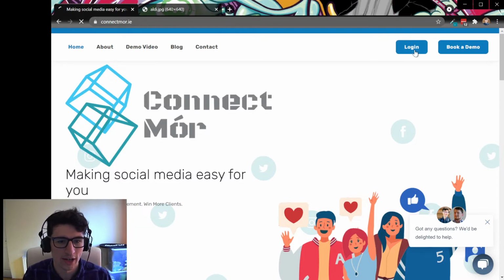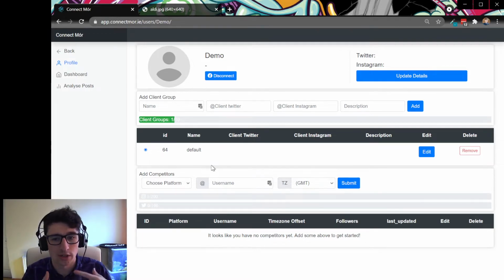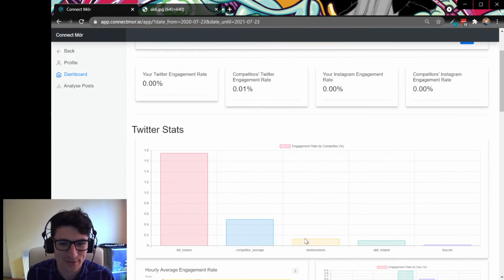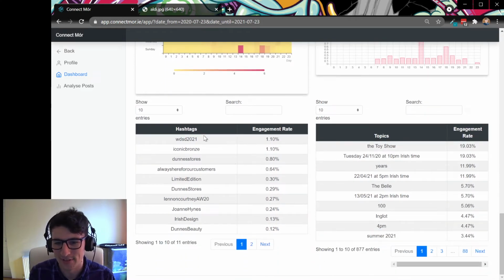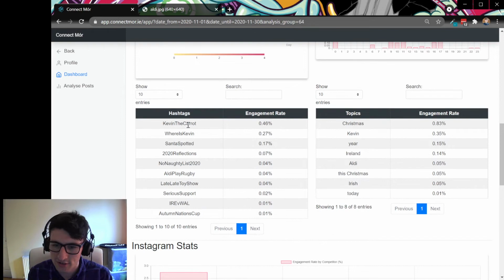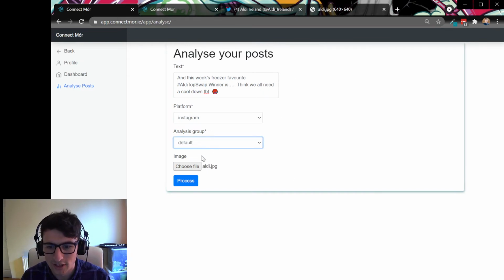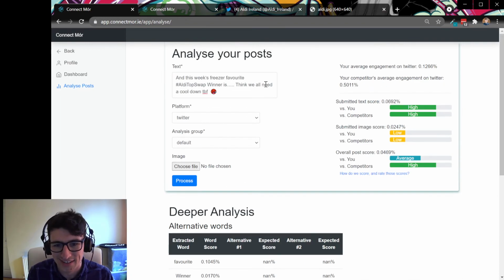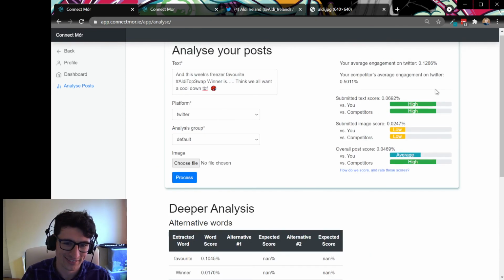Connect Mór Beta Demo July 2021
A little demo of our platform as it stands in July 2021 by our CEO James.